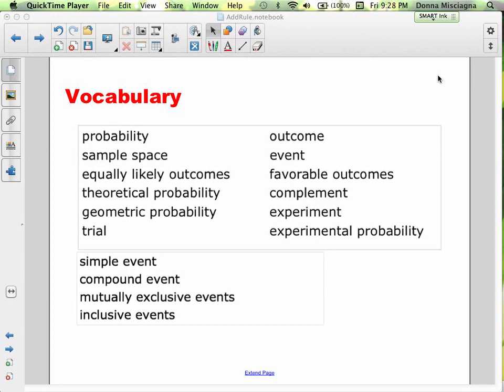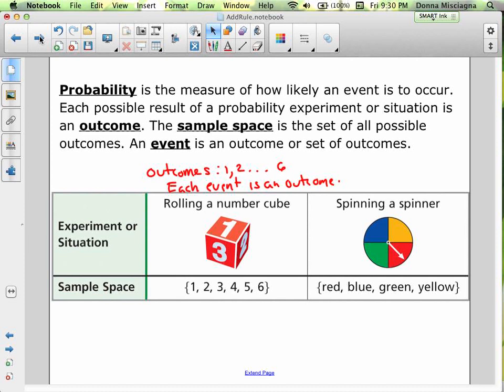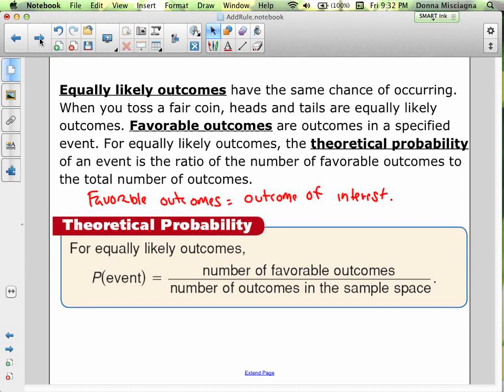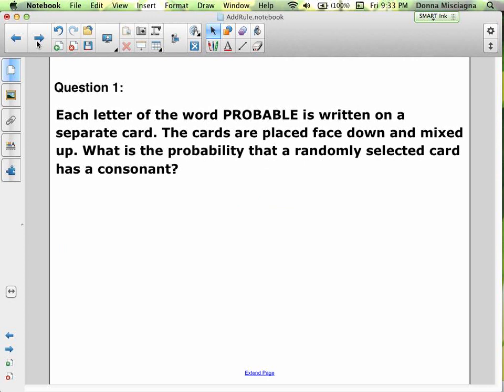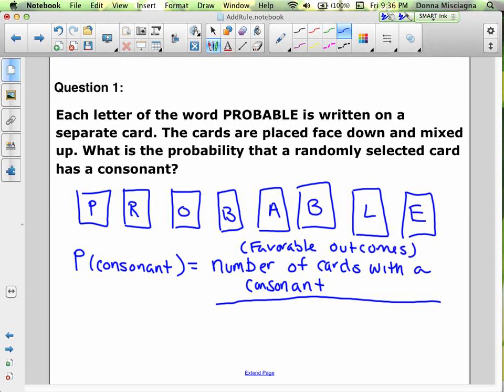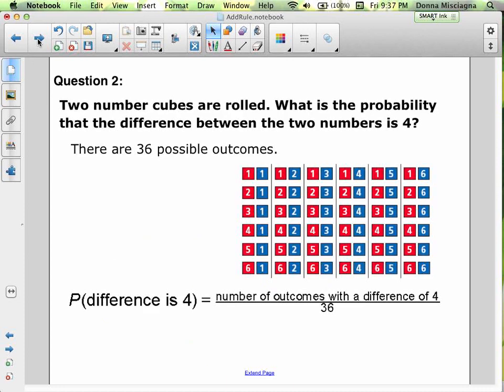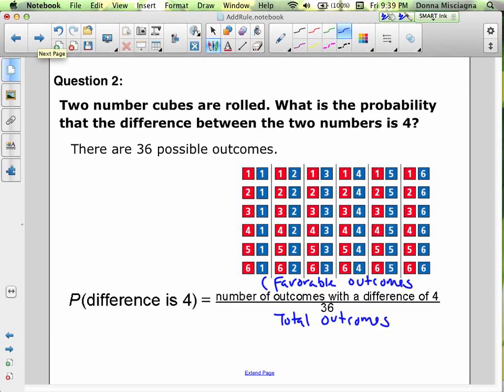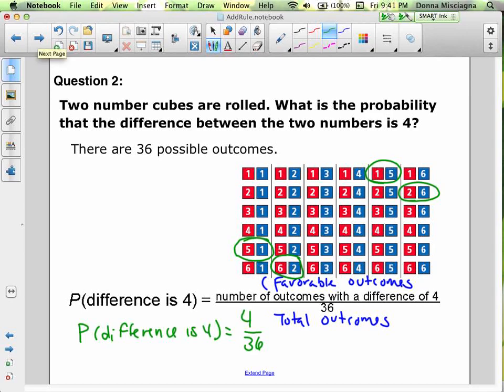Intro to Probability Addition Rule Broadband